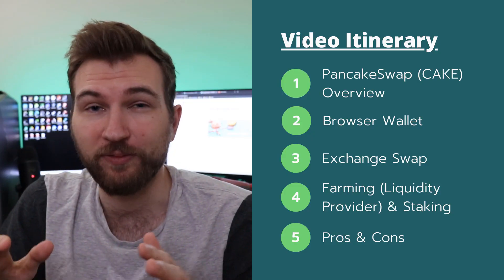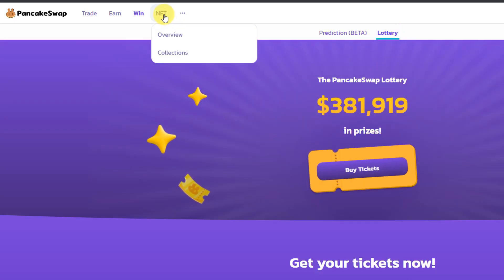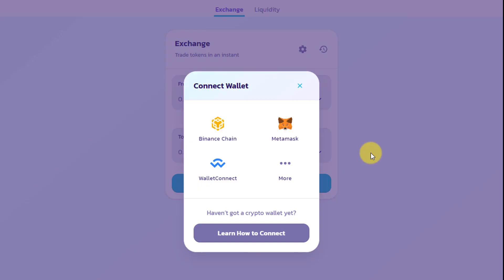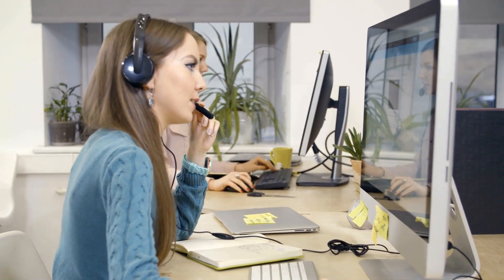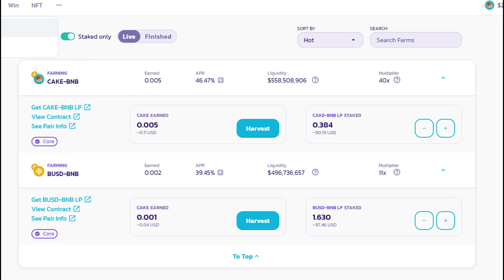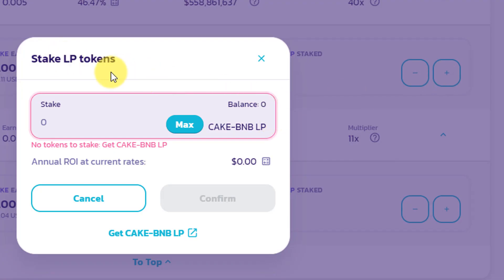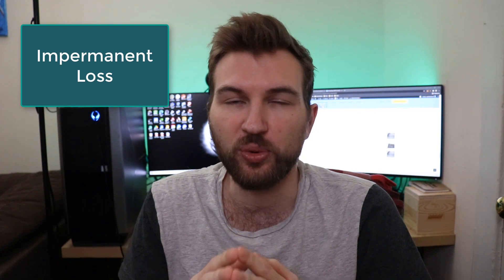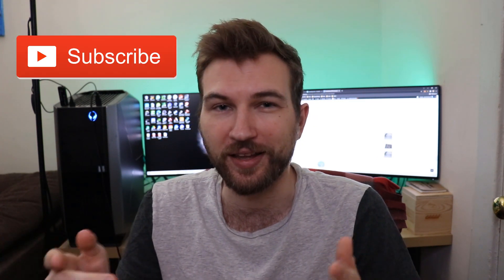PancakeSwap CAKE Farming Explained (Step by Step Tutorial)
In this video, I talk through a step by step process to get started with PancakeSwap Faming (liquidity provider) and earning CAKE tokens in return.

0:40 - PancakeSwap (CAKE) Overview
2:08 - Browser Wallet
3:09 - Exchange Swap
4:37 - Farming (Liquidity Provider) & Staking
8:26 - Pros & Cons

🎉Portfolio Access & Weekly Report, Real-Time Trades & Support, and Exclusive Livestreams & Voting Power